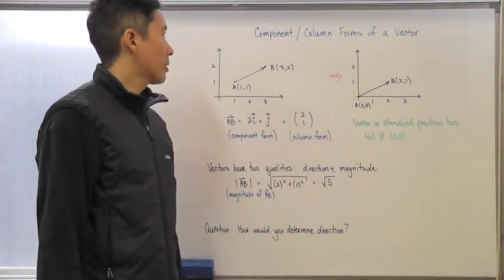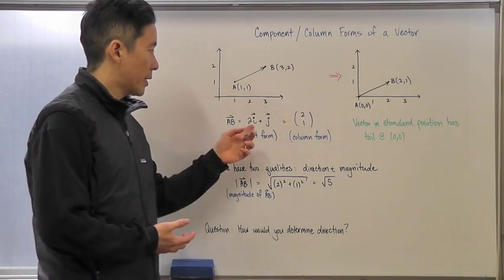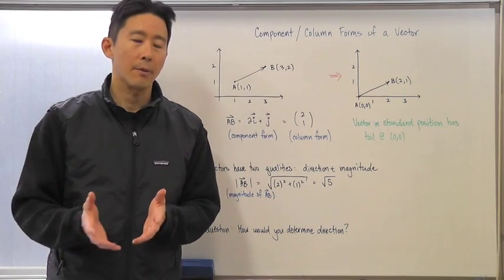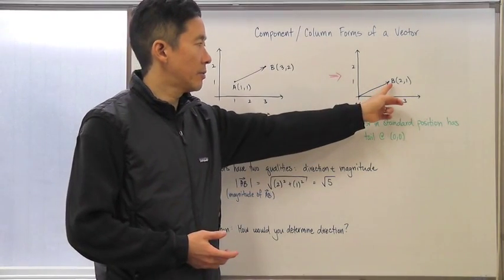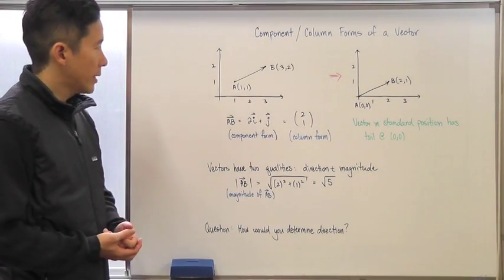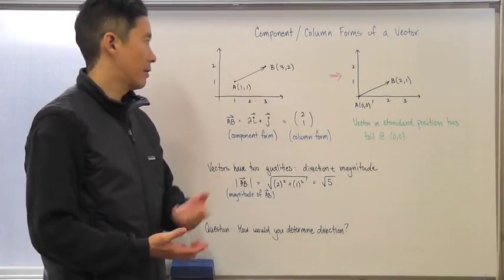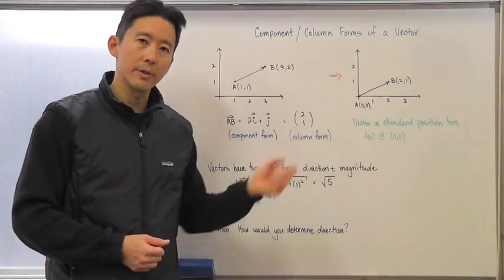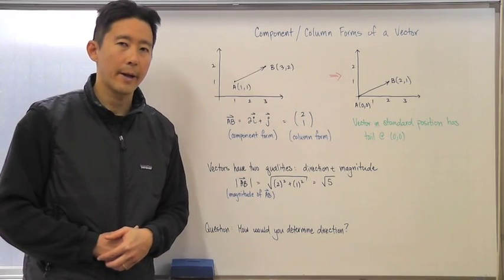Operations with Plane Vectors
2D Vectors in Component Form Part II